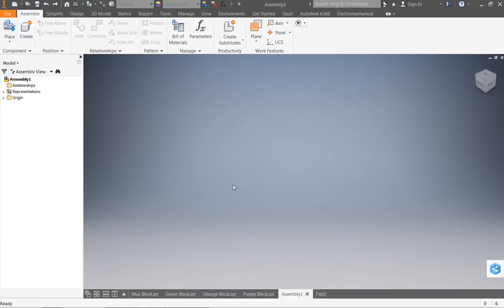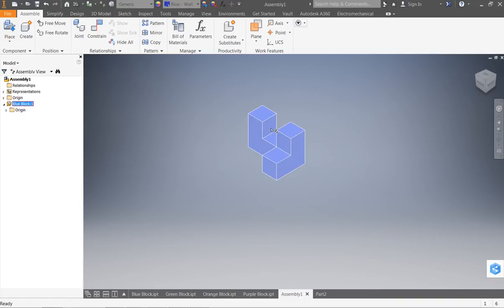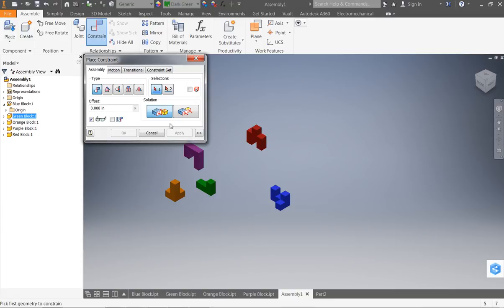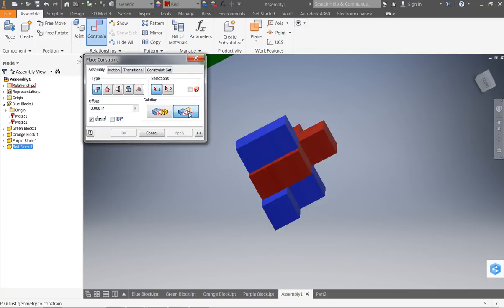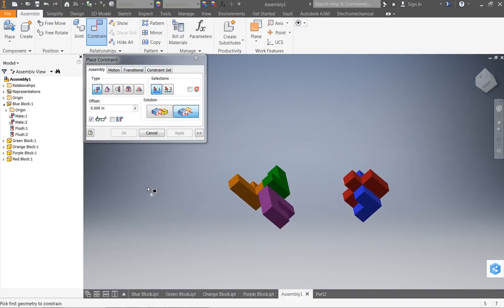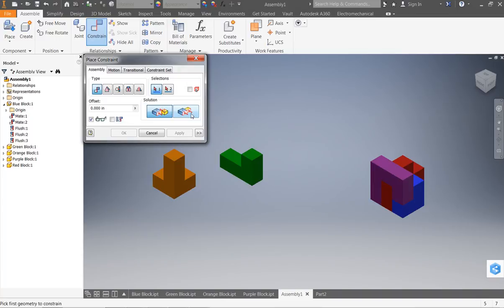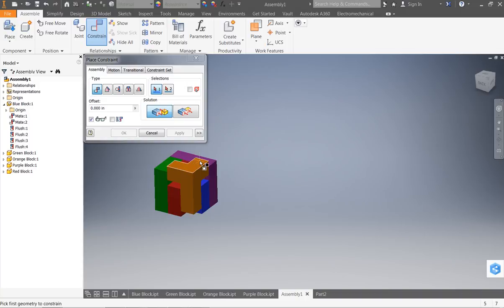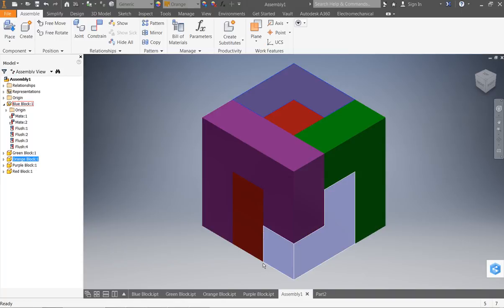Creating a Puzzle Cube Assembly